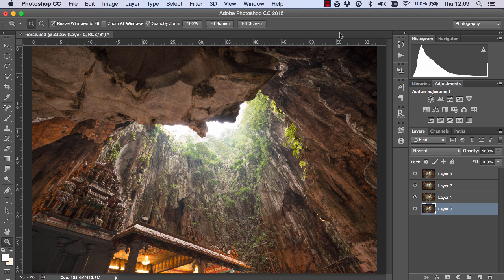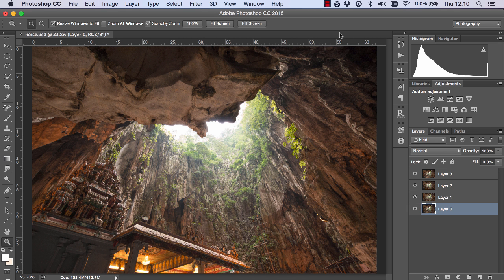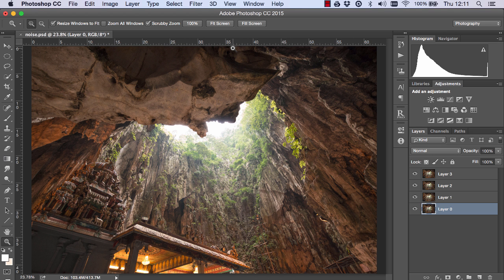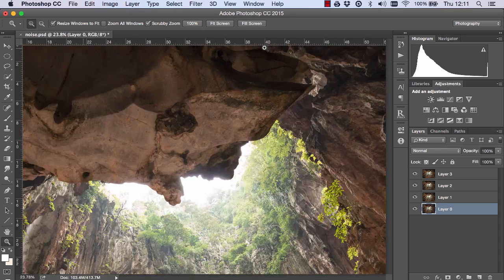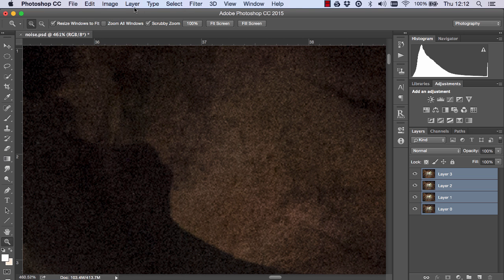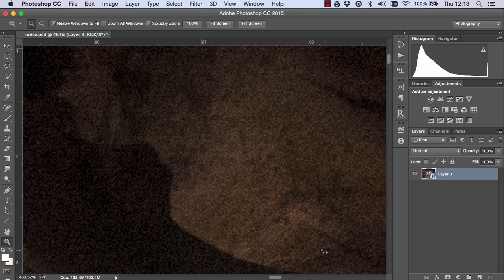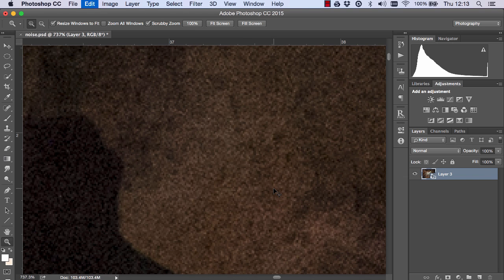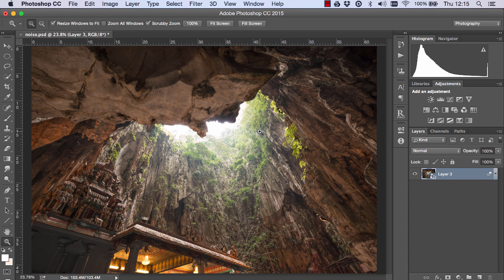Photoshop Secrets 18: Perfect Noise Removal While Keeping Beautiful Details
This Photoshop tutorial will teach you a little known method for reducing noise in your images while keeping fine details